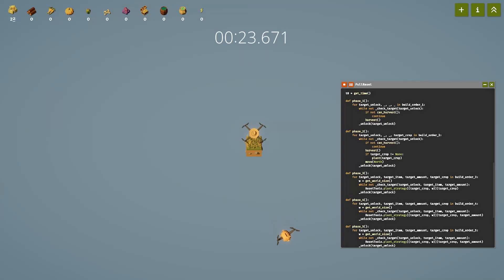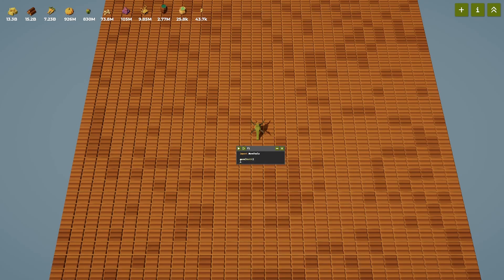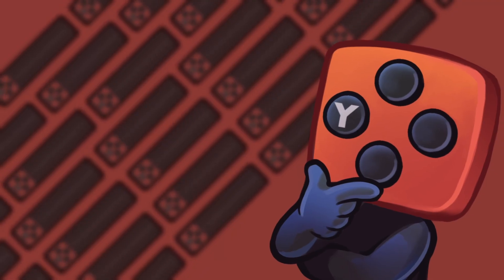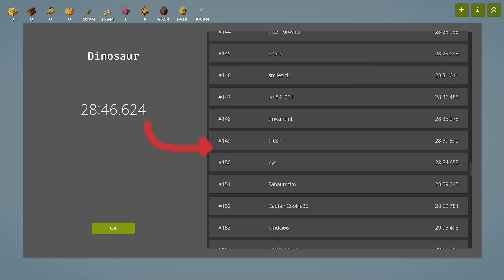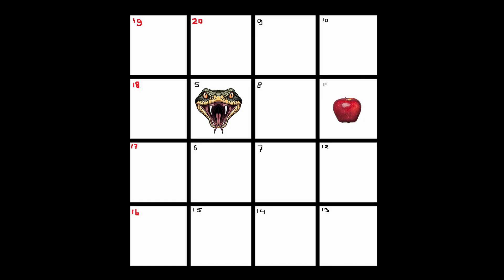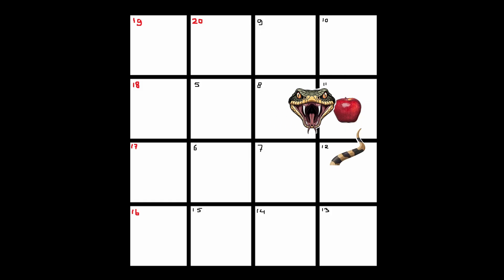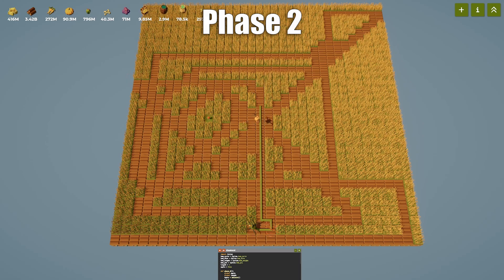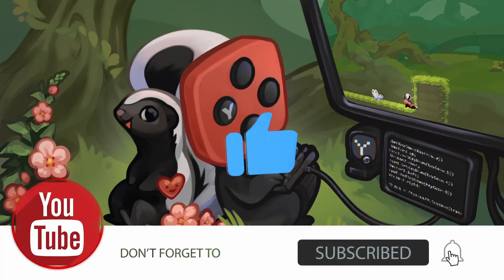I created a super fast Snake algorithm!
In this video I take a little break from the usual devlogs to talk about a fun little game I've been playing. The Farmer was Replaced is a coding game disguised as an idle game with a bunch of fun challenges.

In this video we focus on the algorithm I wrote to solve the snake minigame. I go through my though process and explain all the different steps we need to achieve a respectable 13th position on the global leaderboard.